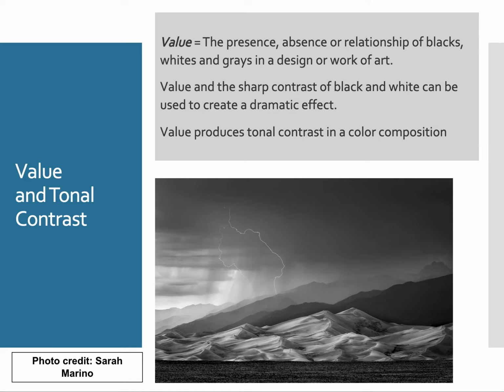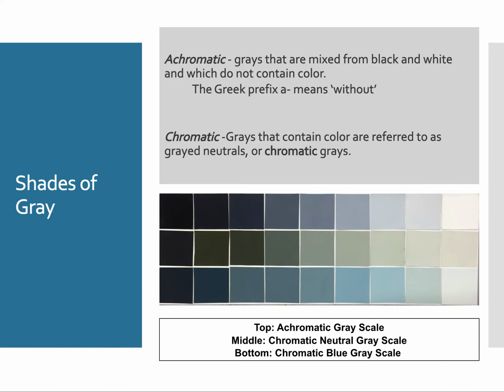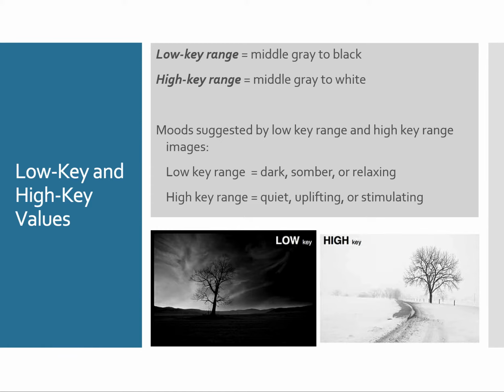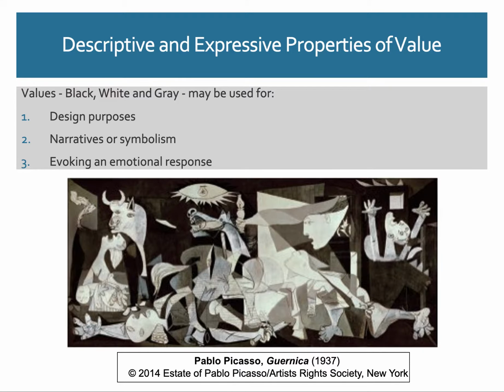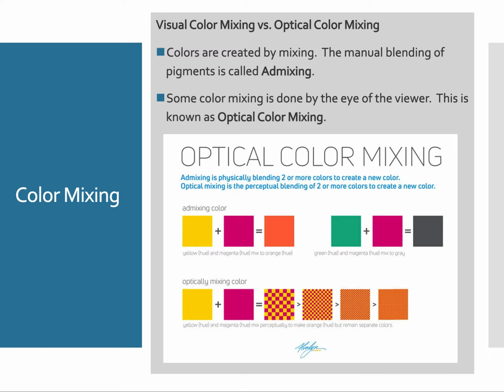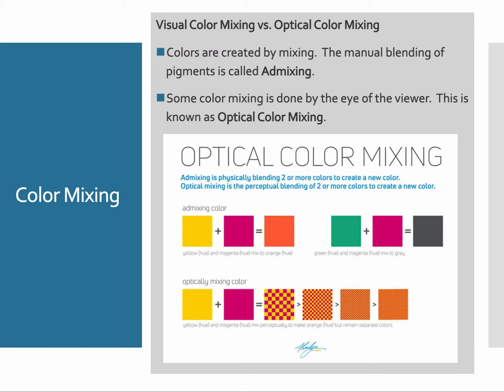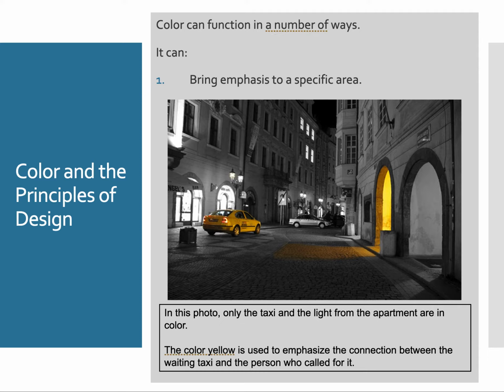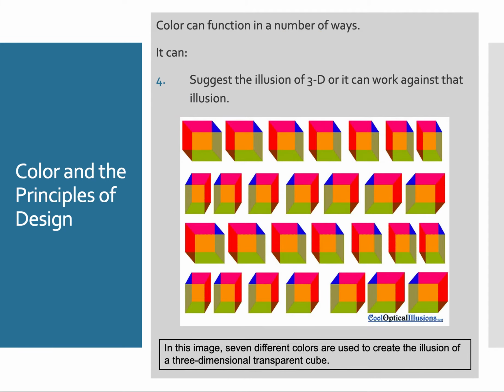RBDT 1100 - Elements - Color - Video 02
This video continues from Video 01 and continues further in Video 03